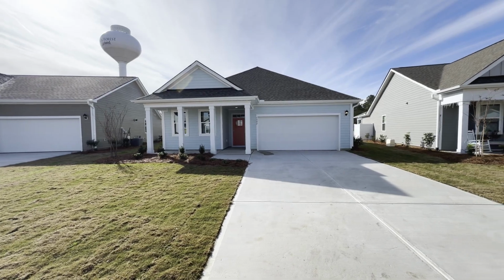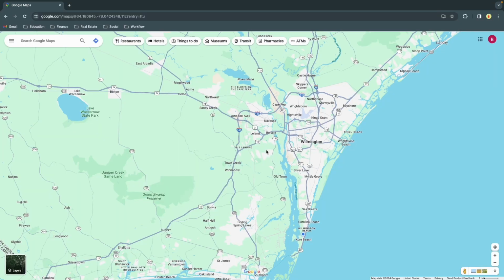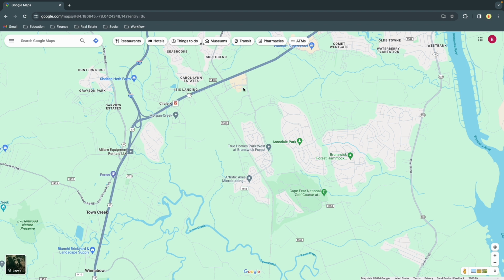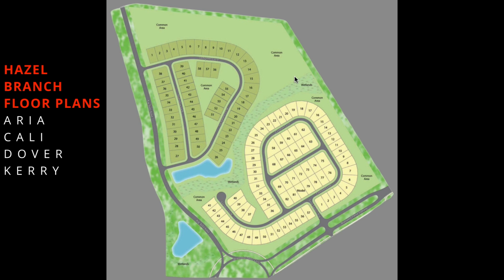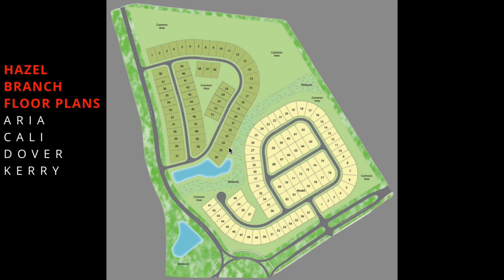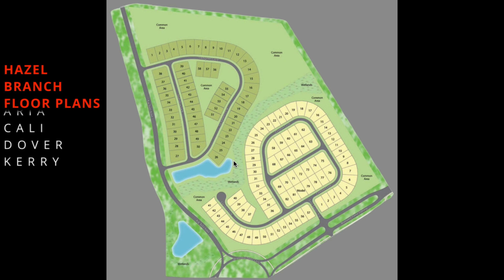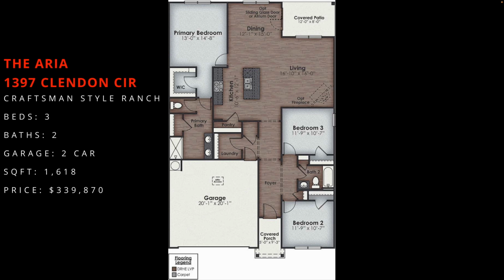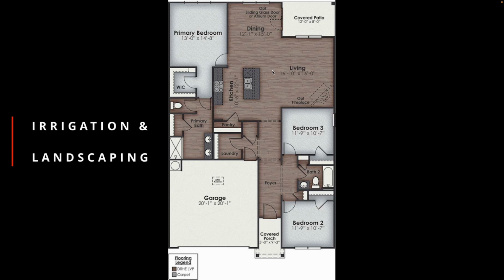Unveiling the hidden secrets of D.R Horton's Aria in this tour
Embark on an exclusive property journey with Brad Moody, an esteemed real estate broker based in Wilmington, NC, as he introduces you to a distinguished residence in Wilmington's vibrant property scene. This installment of our Hazel Branch tour series brings into focus the Aria floor plan, a splendid residence set within the scenic confines of Brunswick Forest in Leland, NC. Throughout this tour, Brad sheds light on the perks of residing in Leland, NC, emphasizing the harmonious blend of contemporary facilities and the area's innate picturesque charm. The serene boulevards and verdant golf courses serve as a backdrop to Brad's expert insights, underlining the appeal of life in Brunswick Forest.

As we proceed, Brad focuses on what sets the Aria floor plan apart in the Leland, NC housing market. He underscores the superior workmanship and architectural nuances that signify the high standards of real estate in Brunswick County. With his role as a leading real estate broker in Wilmington, NC, Brad furnishes a detailed overview of the local market trends and possibilities. Whether your interest lies in relocating to the delightful Leland, NC, acquiring a residence featuring the Aria floor plan within its celebrated golfing enclaves, or merely monitoring the Wilmington, NC property market, this tour presents a distinct and enlightening view.

Brad Moody coaches people in the Wilmington, North Carolina area with their real estate decisions, so they can reach their financial goals and enjoy the coastal lifestyle. Along with Wilmington, he has helped people game plan for transactions in Wrightsville Beach, Carolina Beach, Kure Beach, Oak Island, Holden Beach, Ocean Isle Beach, Sunset Beach, Calabash, Topsail Beach, Surf City, North Topsail Beach, and Sneads Ferry.

⏰ Timeline  ⏰
0:00 - Tour Preview
0:59 - Brunswick Forest Community
2:32 - Hazel Brach Neighborhood
4:26 - Aria Floor Plan
6:11 - Front Exterior
6:40 - Begin Tour
6:54 - Bedroom 2
7:06 - Fullbath 2
7:15 - Bedroom 3
7:42 - Laundry
7:48 - 2 Car Garage
8:04 - Kitchen / Living / Dining
8:50 - Primary Bedroom
9:07 - Walk In Closet
9:14 - Primary En Suite
10:05 - Covered Patio
10:12 - Rear Exterior
10:39 - Outro

📆 Book A 1-On-1 Coaching Session To Find Out About How You Can Work With Coach Brad Moody Today

📲 FREE COACHING Calls From Coach With Direct Access
📕 FREE Active Marketing Plan
📘 FREE 9 Critical Questions To Ask
📓 FREE 7 Homebuyer Strategies